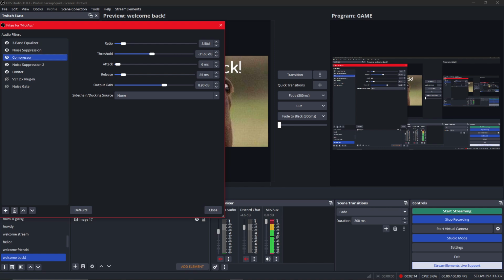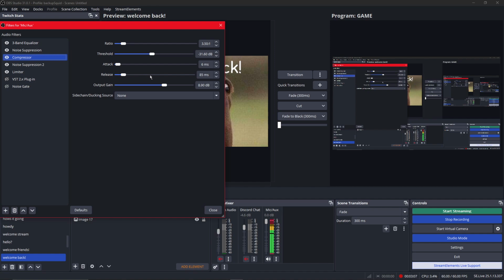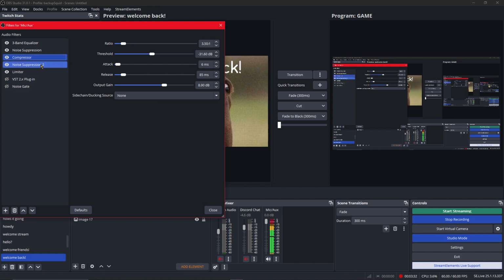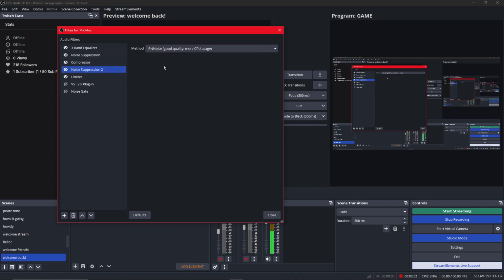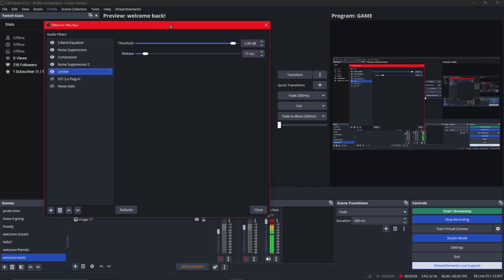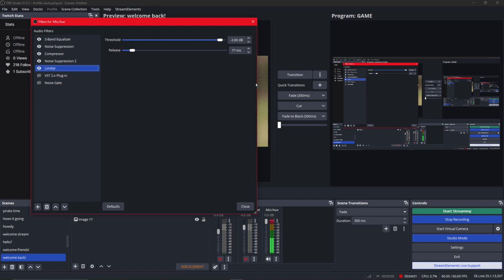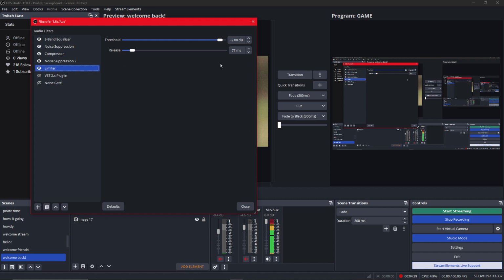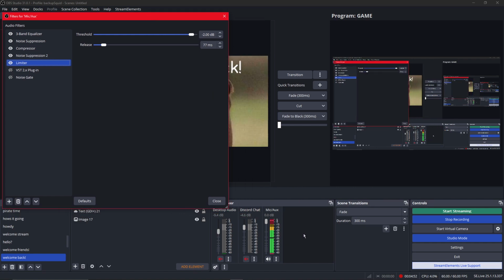Quick & Dirty OBS: Audio Compressors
Friends and fellow streamers kept asking me about audio compressor use in OBS so heres a quick and dirty vid on OBS Audio Compressors!

Keep your voice levels normalled with the power of readily available digital audio signal processing found natively in OBS!

Special thanks to Nvidia Broadcast for helping tame my horrible laptop fan.

Chain:
Steelseries Arctis 3 console edition - Steelseries chatmix dial usb - NVB - OBS - you